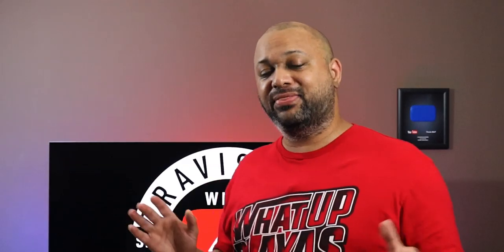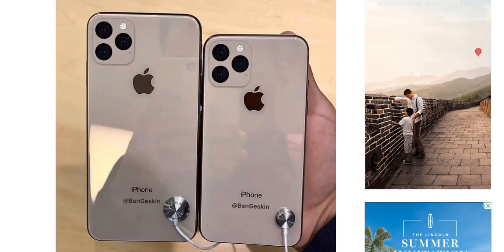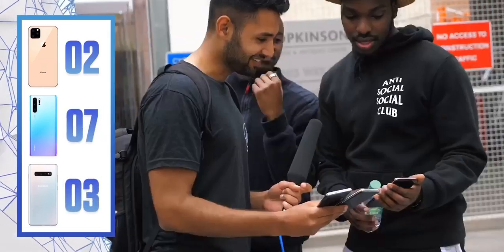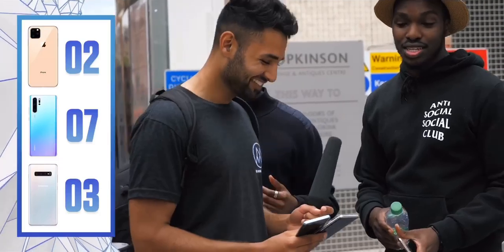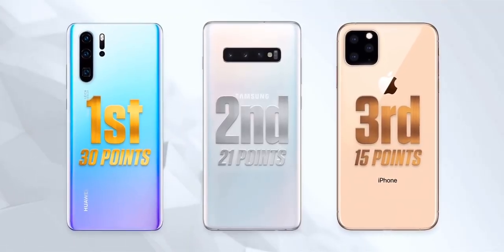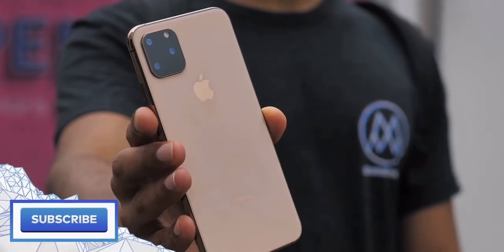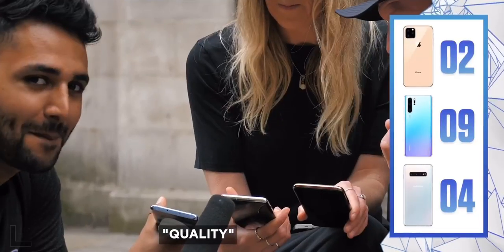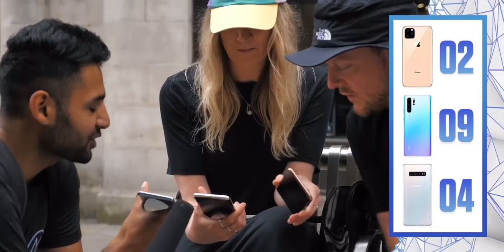An Ugly iPhone 11 WON'T Matter!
So Apple has made the iPhone 11 one of the ugliest phones ever created.  But Apple fans will not care. They will buy them in droves and Android manufacturers will follow suit.  Why is this?

Exclusive videos, badges and emojis you can use in live stream or in the comment section!

I use the Canon T7i to shoot my videos.